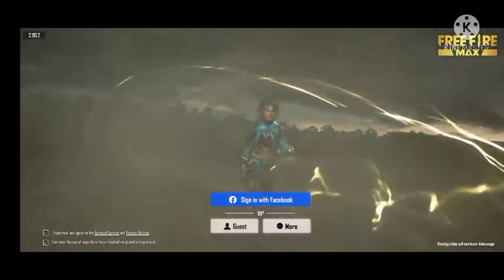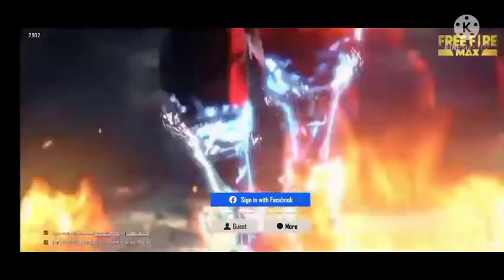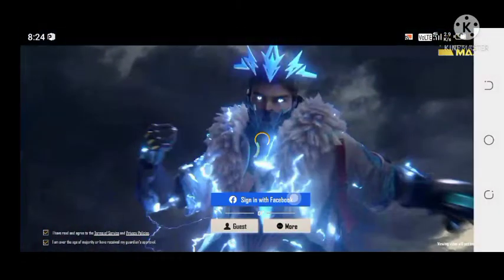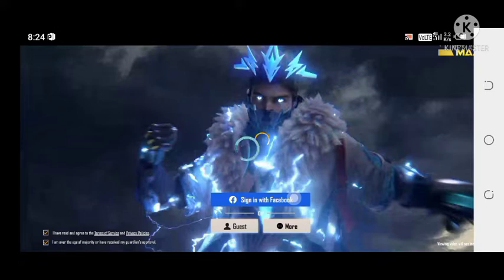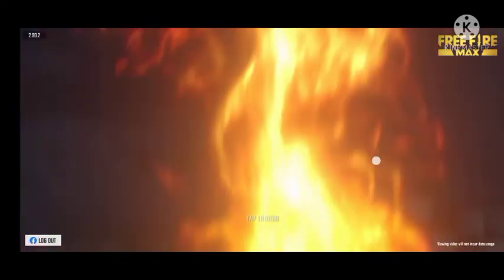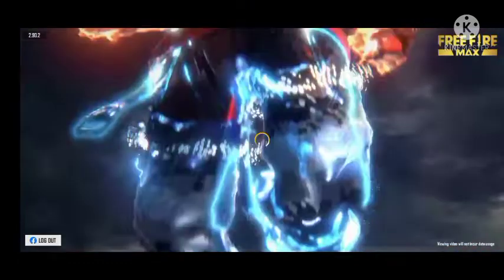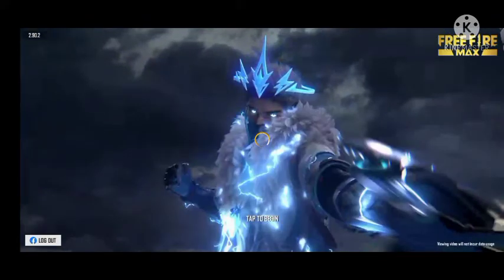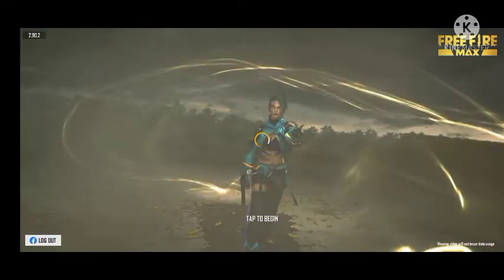Free Fire Update कैसे करें ? | Free Fire Max Update Option Problem Solution | How To Update Ff Max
JALDI KARO - HOW TO UPDATE FREE FIRE MAX OB34 | Free Fire Max Update Option Not Available Kaise kru

Free Fire Max Update Option Not Available Update Option Nhi Show Kr Raha Hai Free Fire Ob34 Update

free fire max update today kaise kare
free fire max update today kaise karen
free fire max ko update today kaise kare
OB33 new update FF Max kaise kare
free fire max ob33 update not showing

Your Question 👇👇👇👇

How To Update Free Fire Max OB33 | OB34 Update Not Showing Playstore | Free Fire Max OB33 Update Kaise Kare

1. free fire max update not showing in play store
2. free fire max update option not showing in play store
3. free fire max update kaise karen
4. free fire max update problem play store
5. why free fire max is not updating in play store
6. ob 33 update not showing in free fire max
7. update option not showing in play store free fire max
8. free fire max ko update kaise karen
9. ff max update not coming in play store
10. free fire max play store update problem
11. free fire max not update problem
12. how to update free fire max today
13. OB33 Update Not Showing
14. free fire max ko update kaise karen 2021
15. free fire max update problem solve
16. free fire max play store update problem
17. how to solve free fire max Update Problem
18. ff max update not coming in play store
19. ob 33 update not showing in free fire max play store
20. new update free fire max today
21. update option not showing in play store
22. ff max new update today
23. update option not showing in play store ff max
24. ff max update not coming in play store
25. ff max update option not showing

Tags Related:-

1) How To Update Free Fire Max OB33
2) Free Fire Max OB33 update kaise kare,
3) Free fire max OB33 update kaise kare Playstore
4) Free Fire Max Update Not Showing In Play Store
5) Free Fire Max Update Kaise Karen, OB33 Update Not Showing
6) free fire max ko update kaise karen 2021
7) free fire max update problem
8) free fire max update problem play store
9) free fire max update problem solve
10) free fire max play store update problem
11) how to solve free fire max Update Problem
12) fix Update ff max
13)how to Download free fire max
14) free fire max Update Problem play store

Free Fire Max Update Not Showing In Play Store | Free Fire Max Update Kaise Karen | 0B33 Update Not Showing

Free Fire Max OB33 Update Kaise Kare | OB33 Update Free Fire Max | How To Update Free Fire Max OB33 | OB33 FF

1. free fire max update not showing in play store 2022
2. free fire max update option not showing in play store 2022
3. free fire max update kaise karen 2022
4. free fire max update problem play store 2022
5. why free fire max is not updating in play store 2022
6. ob 33 update not showing in free fire max 2022
7. update option not showing in play store free fire max 2022
8. free fire max ko update kaise karen 2022
9. ff max update not coming in play store 2022
10. free fire max play store update problem 2022
11. free fire max not update problem 2022
12. how to update free fire max today 2022
13. OB33 Update Not Showing 2022
14. free fire max ko update kaise karen 2022
15. free fire max update problem solve 2022
16. free fire max play store update problem 2022
17. how to solve free fire max Update Problem 2022
18. ff max update not coming in play store 2022
19. ob 33 update not showing in free fire max play store 2022
20. new update free fire max today 2022
21. update option not showing in play store 2022
22. ff max new update today 2022
23. update option not showing in play store ff max 2022
24. ff max update not coming in play store 2022
25. ff max update option not showing 2022

Tags Related:-

1) How To Update Free Fire max OB32 2022
2) Free Fire Max OB33 update kaise kare 2022
3) Free fire max OB33 update kaise kare Playstore 2022
4) Free Fire Max Update Not Showing In Play Store 2022
5) Free Fire Max Update Kaise Karen 2022
OB33 Update Not Showing 2022
6) free fire max ko update kaise karen 2022
7) free fire max update problem 2022
8) free fire max update problem play store 2022
9) free fire max update problem solve 2022
10) free fire max play store update problem 2022
11) how to solve free fire max Update Problem 2022
12) fix Update ff max 2022
13) how to Download free fire max 2022
14) free fire max Update Problem play store 2022